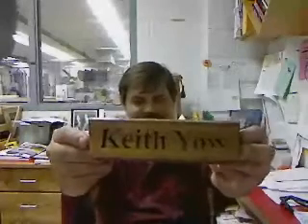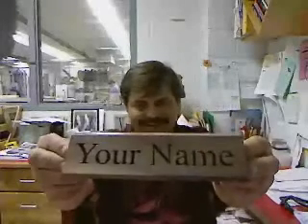ShopBot in the Classroom - Keith Yow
Keith Yow, teaches Furniture & Cabinetmaking in North Carolina.